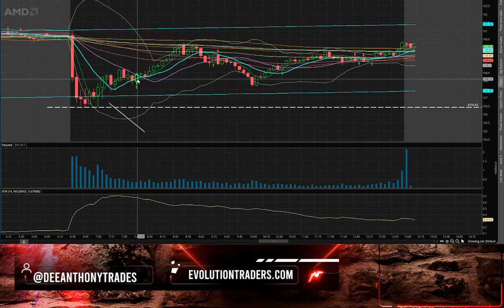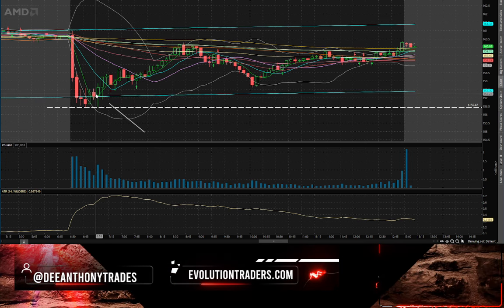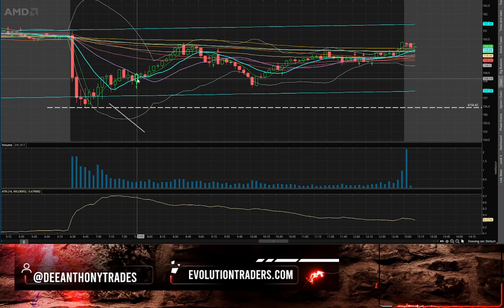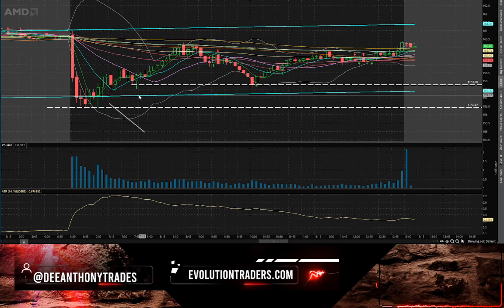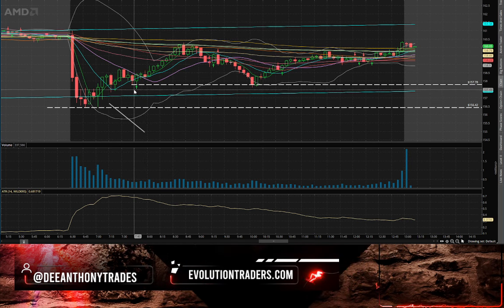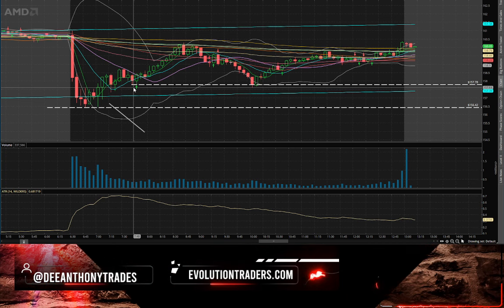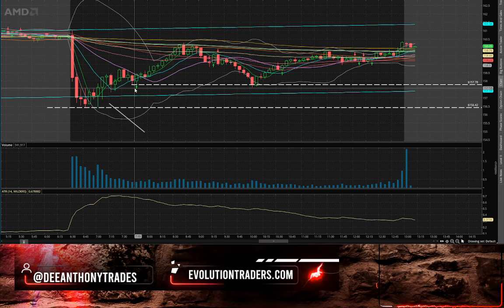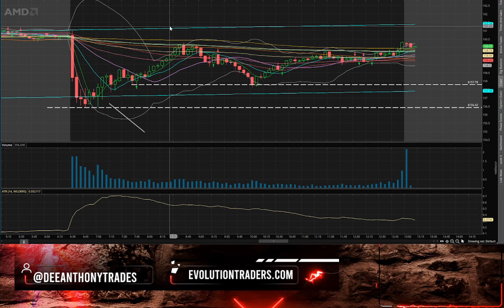MY STRATEGY FOR TRADING OPTIONS $AMD TRADE REVIEW